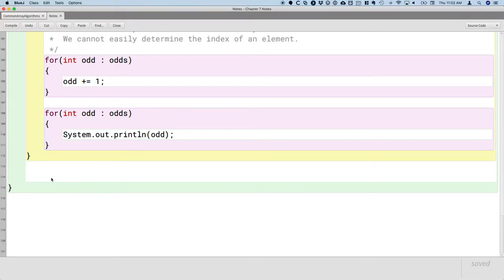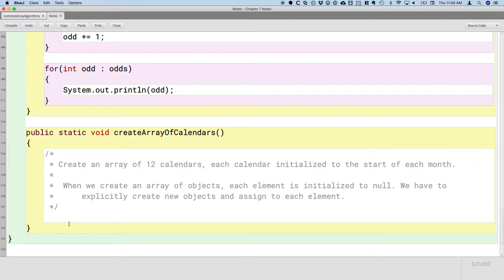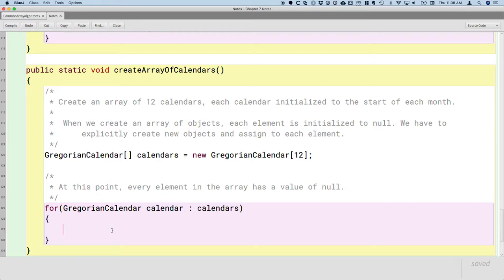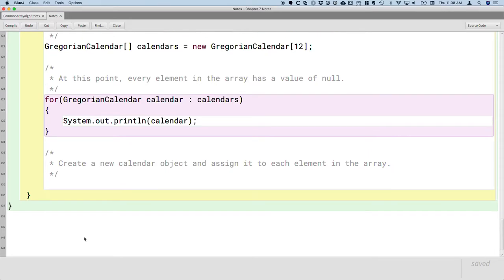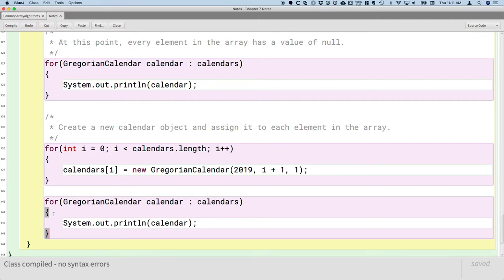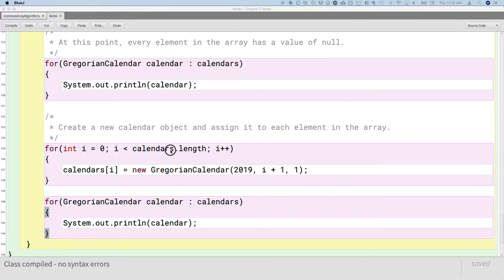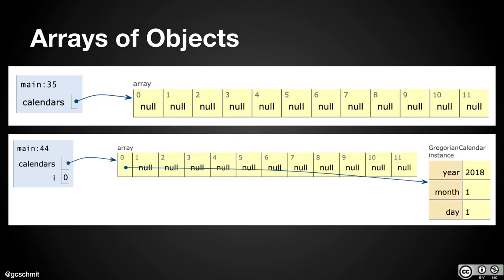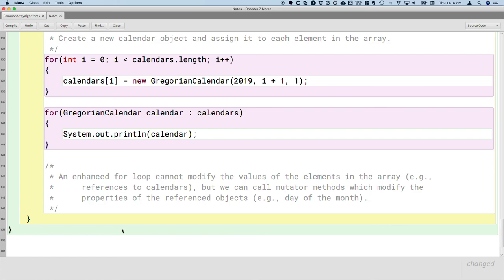APCSA Arrays 04.02 Arrays of Objects